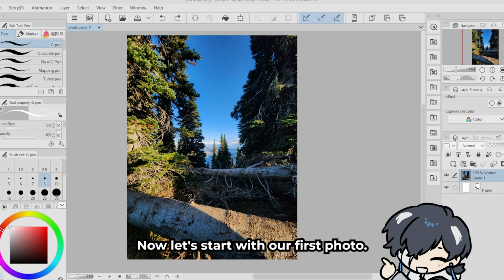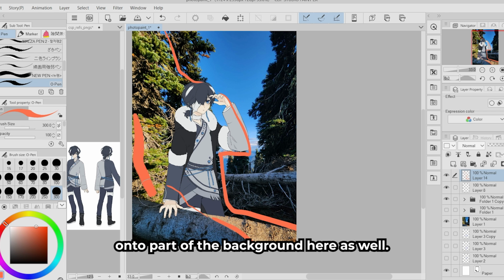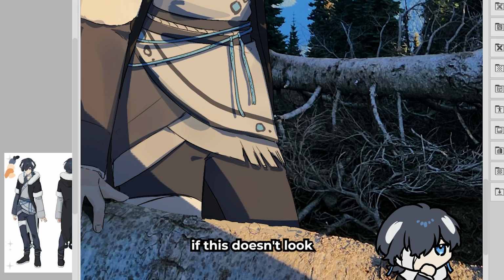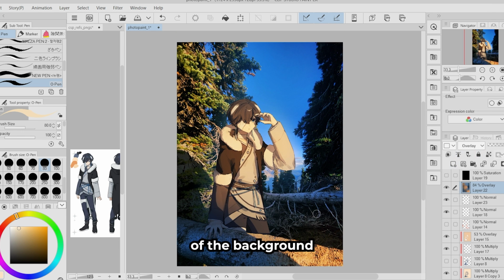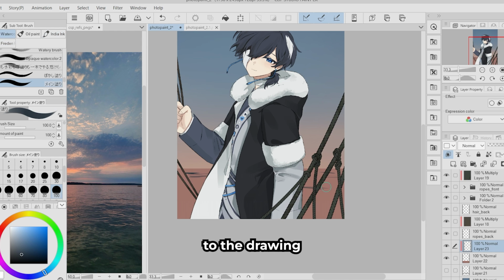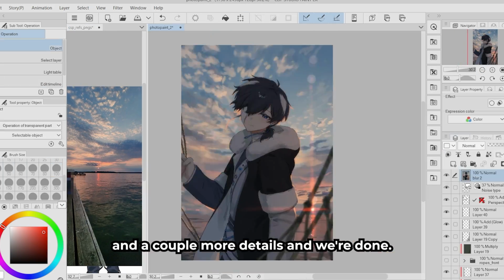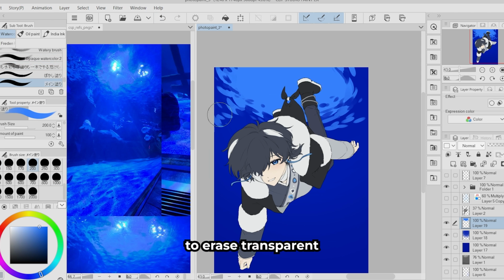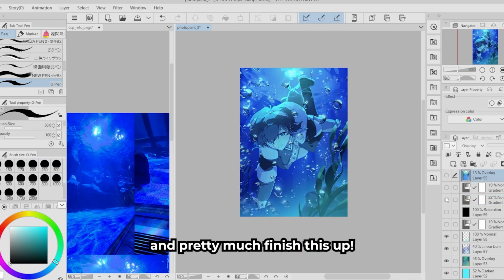3 Ways to Use Photos for Backgrounds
This time, I explained three ways I use photos to make my life easier when drawing backgrounds for character illustration!

00:00 Intro
00:36 Drawing Over Photos
07:55 Repainting Photos
12:45 Using As Reference
17:43 Outro

PHOTOS
If you'd like to follow along with my exact photos, here's a Google Drive where you can download the pictures!

If you use them, please tag me or let me know (if you're comfortable with it), I would love to see!!

CREDITS
Art by Oyun Orka